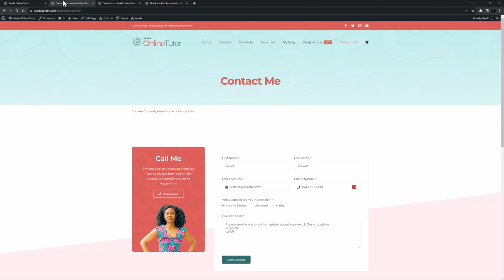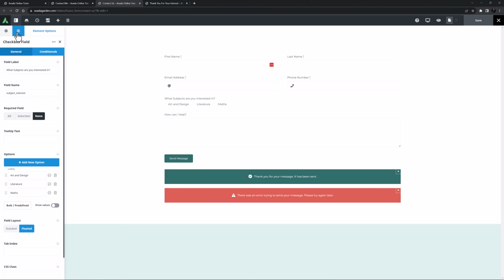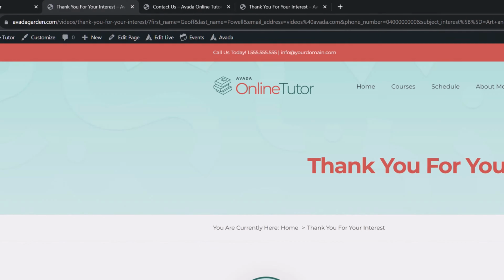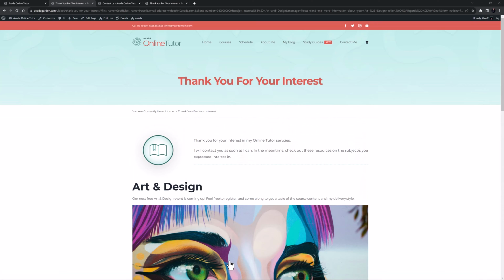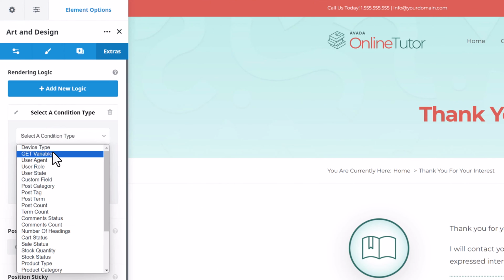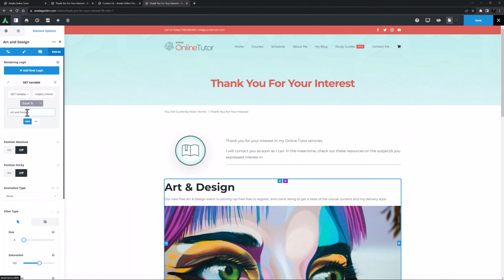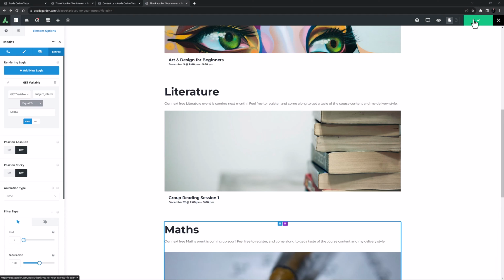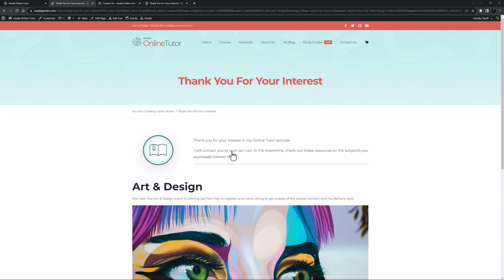How to Use the Get Variable in Avada Conditional Rendering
*Avada :* This video explains using the _GET variable in conditional rendering within an Avada contact form. The form submission is set to post data using the _GET method, redirecting users to a thank you page. On this page, the submitted data is visible in the URL.

Also explained is how to edit containers on the thank you page to display specific content based on the user's selected interests from the form. This is done by setting rendering logic in the containers' extras tab, using the _GET variable for condition type and specifying values.